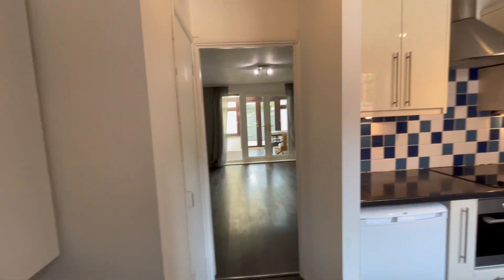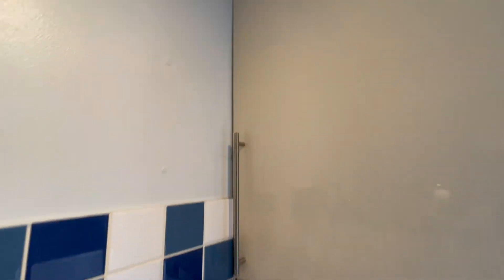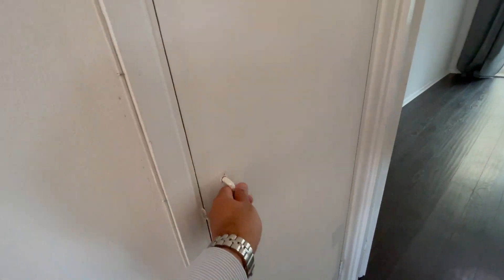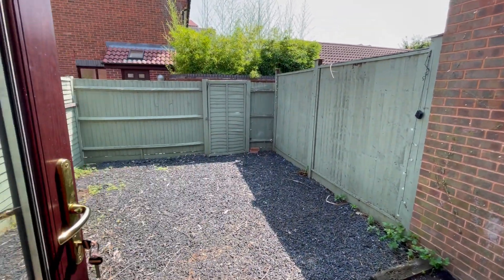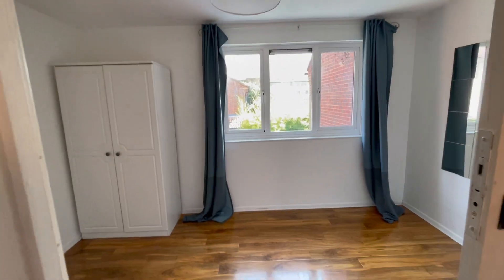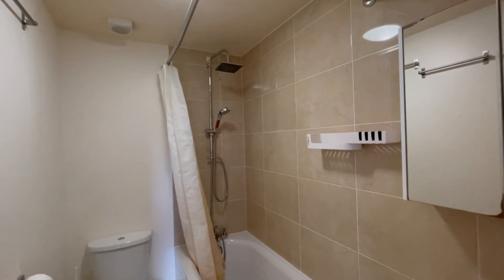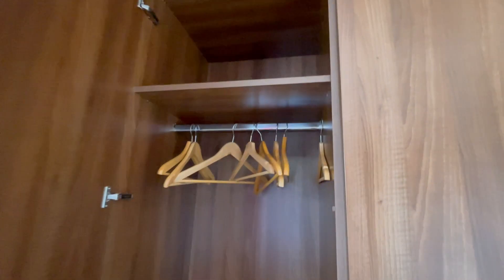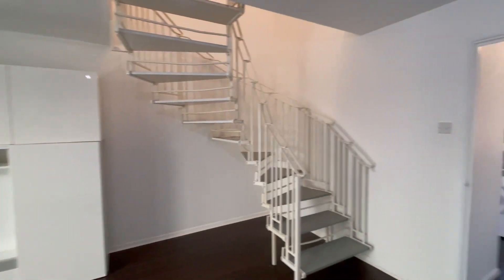Claire Place, Canary Wharf, London (Two Bedroom House)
Chase Residential is presenting this beautiful two-bedroom house located in a quiet residential cul-de-sac a short distance away from the financial district of Canary Wharf.

This house comprises a fully fitted kitchen with all essential appliances, an open-plan lounge, a dining area as part of the conservatory, patio doors leading out to a private garden.

The spiral staircase leads up to a family bathroom and two bedrooms, both with built-in storage.

The property has been newly painted and decorated.

The house further benefits from having laminated flooring throughout, a fully tiled bathroom, gas central heating, double glazed windows & residence parking.

This property further benefits from a private Garage. Spacious and in good condition. Offered at an additional cost of  £150.00 Per Month.

Claire Place is a residential development of houses monitored by CCTV security and further benefiting of private gates installed for added security.

Claire Place is a short walk from South Quay DLR Station, Tiller Sports Centre and the River Thames.

Offered Furnished or unfurnished & Available Now.

Call landlords Sole Agents on 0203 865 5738 to arrange your viewing.